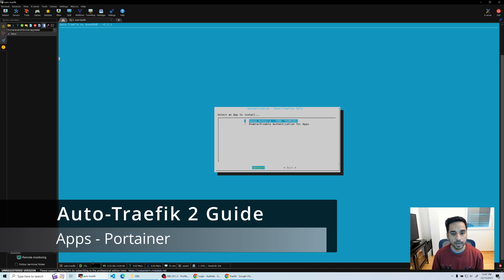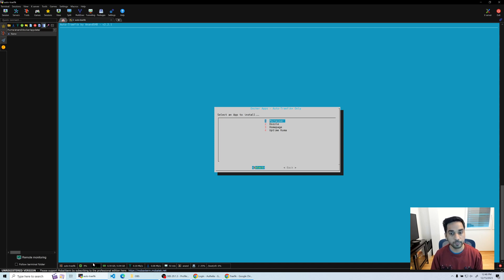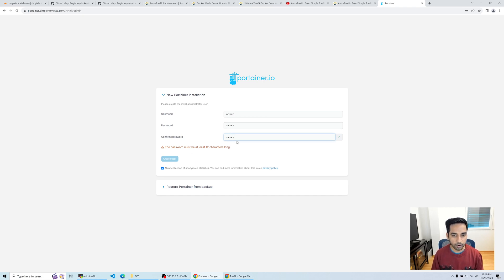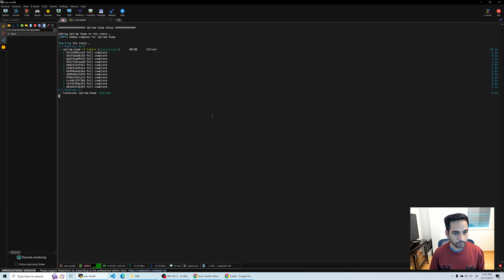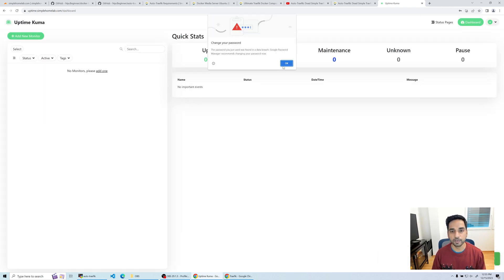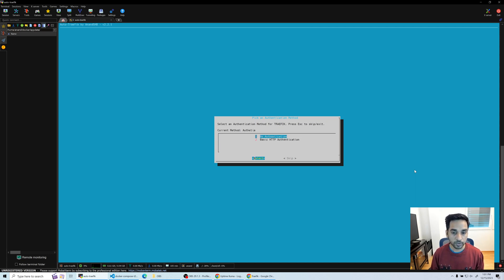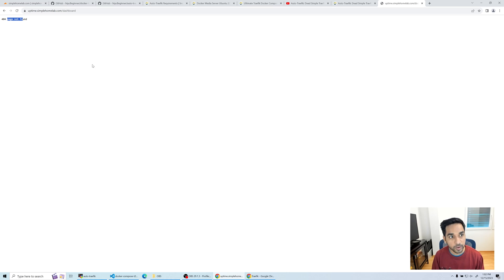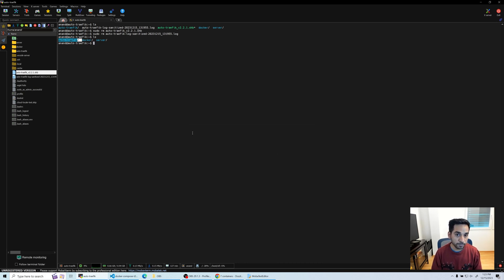Auto Traefik 2 (Part 7) - Installing Applications (Portainer, Dozzle, Uptime-Kuma, etc.)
Can’t get Traefik to work? Or, just want to be up and running quickly? Then this Auto-Traefik script is for you.

Traefik reverse proxy can be tricky to setup as there are many things to pay attention to. Nearly 90% of the support requests we receive on our Discord server are user errors.

Auto-Traefik automates the installation of docker, Traefik, Portainer, Authelia, etc. (more apps to be added later) and secures it. It creates the Docker environment and the required files and folders with the right permissions, so you do not miss something important.

All your applications will be available via a valid Let's Encrypt SSL certificate.

TIMESTAMPS
0:19 Installing Apps - Portainer
2:48 Installing Apps - Uptime-Kuma
4:39 Enabling Authelia for Apps